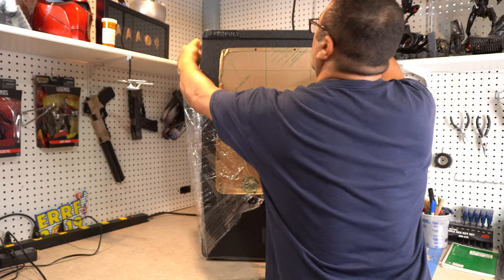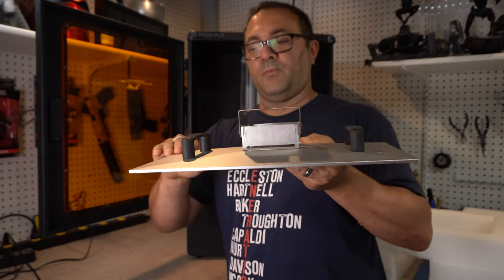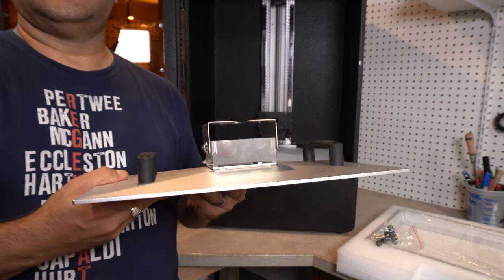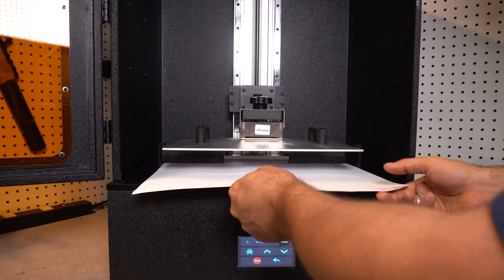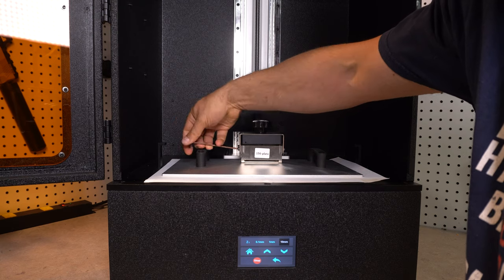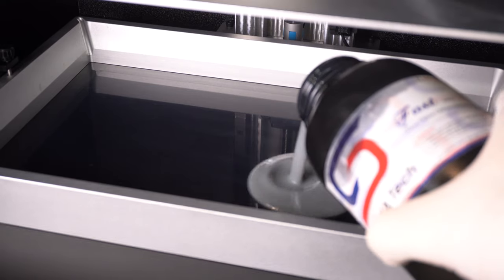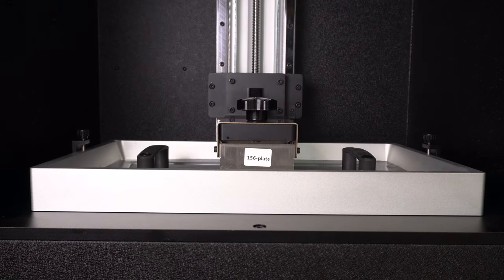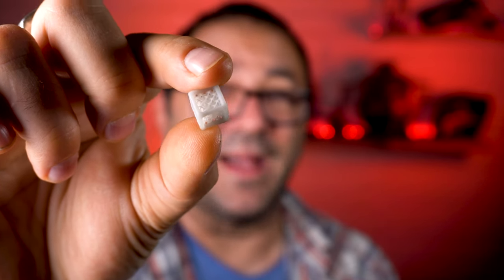Peopoly Phenom L - Unboxing and First Look !!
My initial look at the Peopoly Phenom L HUGE Resin 3D Printer. This printer is bigger than you can imagine and DRINKS RESIN for breakfast, lunch and dinner! But wow, it delivers amazing prints SUPER FAST!

Interested in resin 3D Printers?
Elegoo Saturn➜

Elegoo Mars ➜